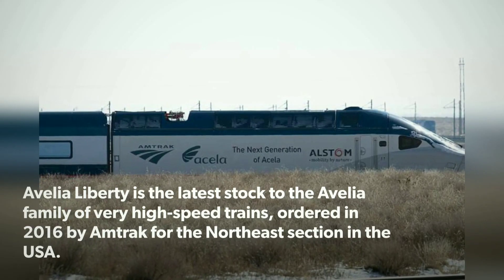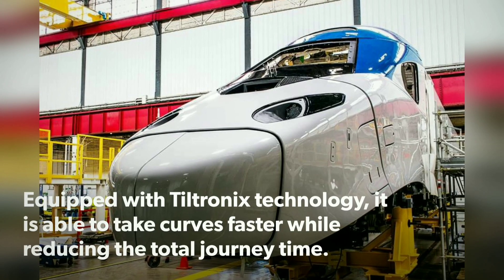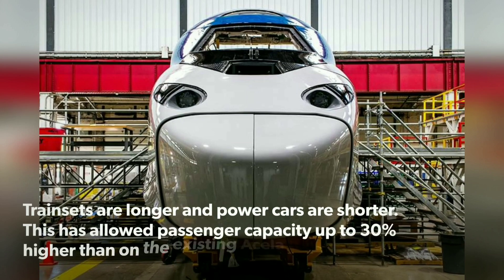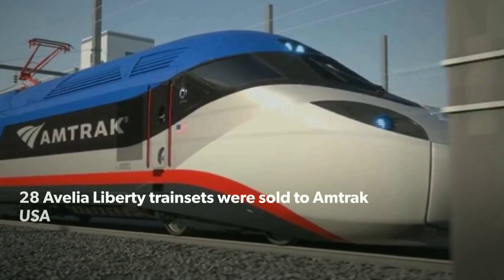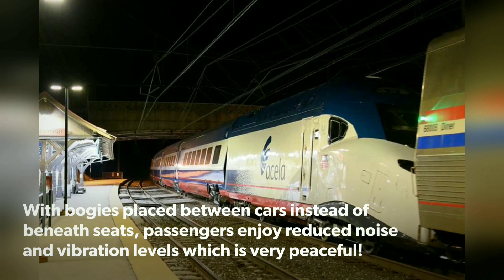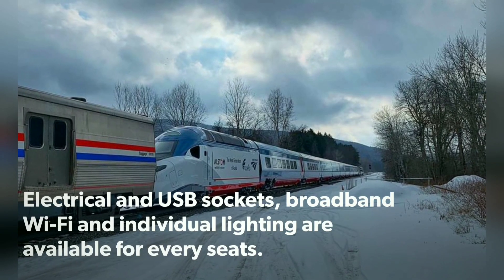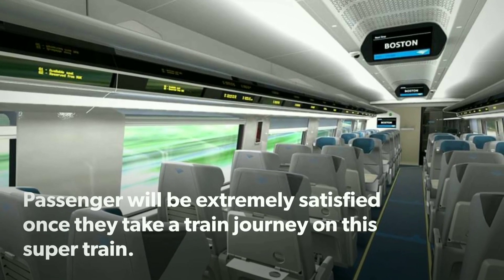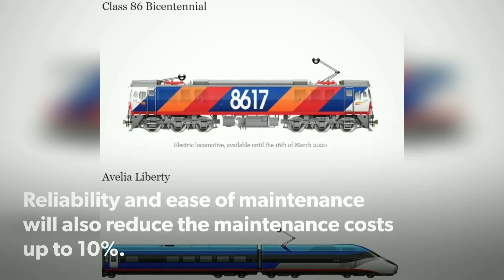Avelia Liberty Super Train Introduction Video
Avelia Liberty/Acela II is the latest stock to the Avelia family of very high-speed trains, ordered in 2016 by Amtrak for the Northeast section in the USA. It has increased the capacity of the Acela Express service which is fast reaching saturation point. Equipped with Tiltronix technology, it is able to take curves faster while reducing the total journey time. It can ride fast up to 300 km/h (186 mph) which is also very safety.

Trainsets are longer and power cars are shorter. This has allowed passenger capacity up to 30% higher than on the existing Acela trains. Concentrated power cars at each end of the trainset provide enhanced protection for train passengers in the event of a collision. 28 Avelia Liberty trainsets were sold to Amtrak USA railway company. In future, it is possible that Amtrak will purchase more to expand the very speed train services. With bogies placed between cars instead of beneath seats, passengers enjoy reduced noise and vibration levels which is very peaceful!

Interiors have been optimised so that the ergonomically-designed seats also provide best legroom space for Avelia Liberty passengers. Electrical and USB sockets, broadband Wi-Fi and individual lighting are available for every seats. These can increase nine cars up to 12 without any changes to the traction system, and can increase speed up to 350 km/h (220 mph).

Passenger will be extremely satisfied once they take a train journey on this super train. Talented Alstom’s engineers created Avelia Liberty to be cheaper to own throughout its life cycle and lighter than other trains. Reliability and ease of maintenance will also reduce the maintenance costs up to 10%.

Information by Alstom official website.